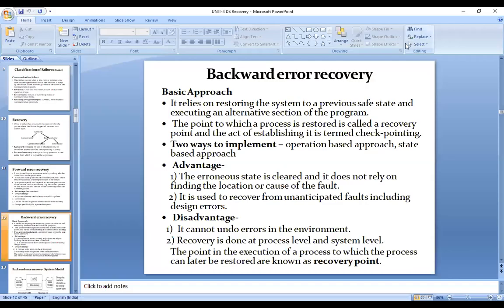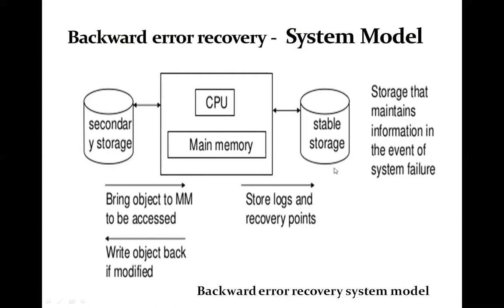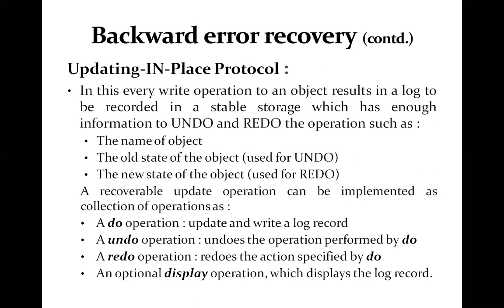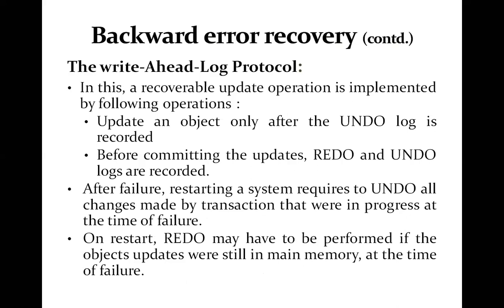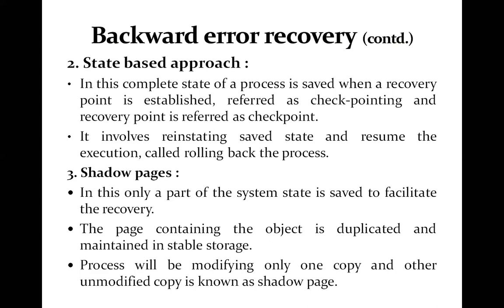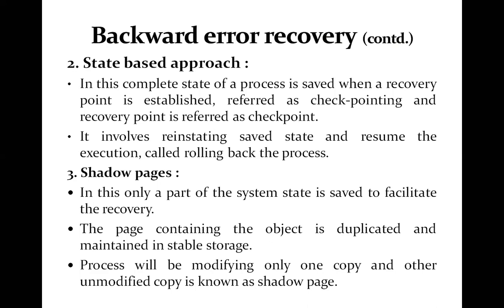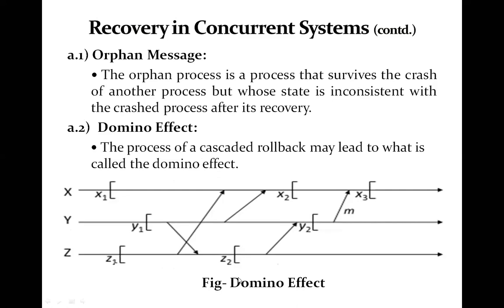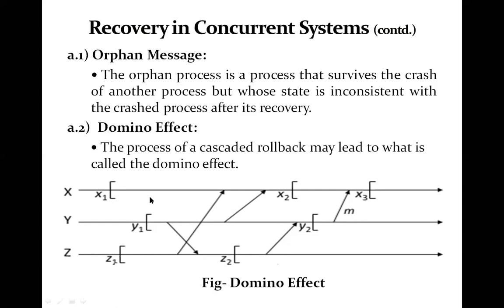DS unit 4 Part 2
backward error recovery